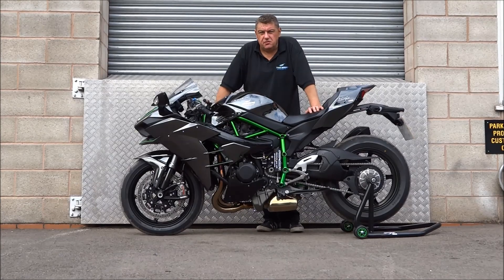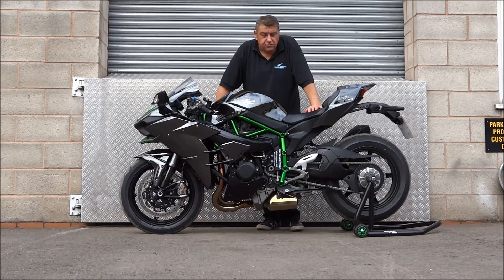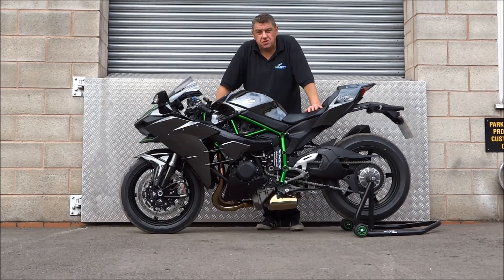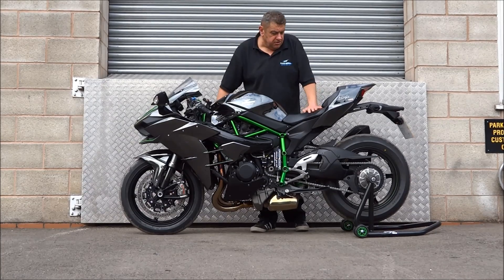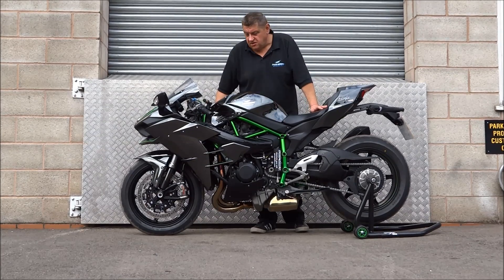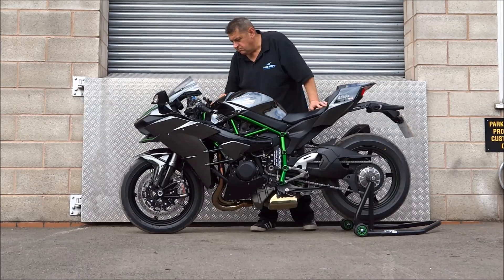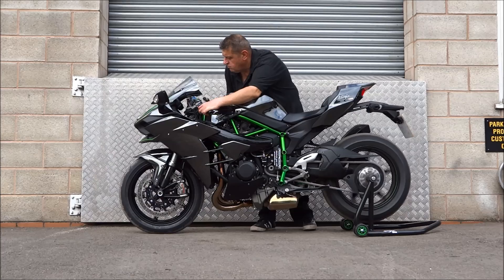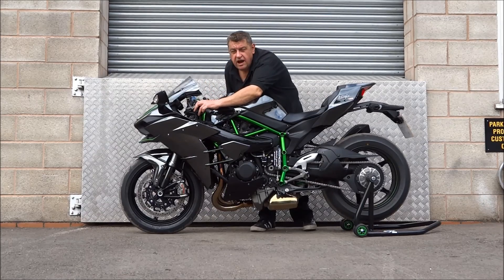Kawasaki Ninja H2 PS3.5 & DBS (Downshift Blipping System)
Demonstration of a customer's 2015 Kawasaki Ninja H2 Supercharged Superbike fitted with Pro-Shift’s latest PS3.5 Semi-Auto Push Button gearshifting system.

World’s first Closed-Loop superbike gearshift system provides the fastest, safest, clutchless up and downshifts by actively monitoring the gearbox barrel position at all times.
NOTE; Gearshift times of under 20mS (milliseconds) are regularly seen.

This PS3.5 System is fitted with our own DBS (Downshift Blipping System) the throttle blipping module then provides clutchless “auto-blipped” downshifts.

Downshift lockout is provided as standard to prevent over-revving of the engine when downshifting (The system will not allow downshifts when above a set RPM limit)

Two gearshifting maps are provided by way of a handlebar mounted switch which allows riders to choose between the two maps (Wet & Dry) on the fly to suit all race or road conditions.

Our systems can be fitted to any superbike, we provide a UK fitting/set up service and have distributors worldwide who also provide a fitting/set up service.